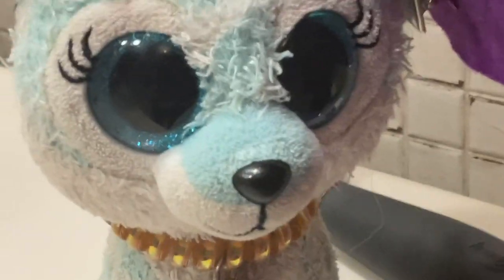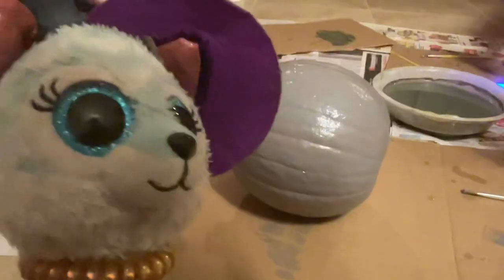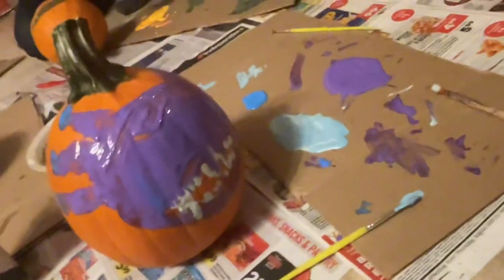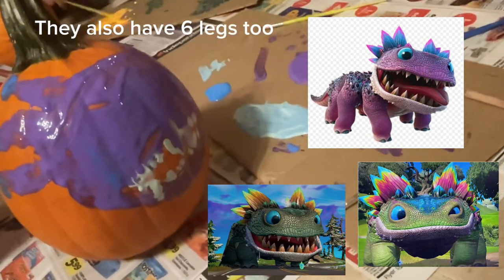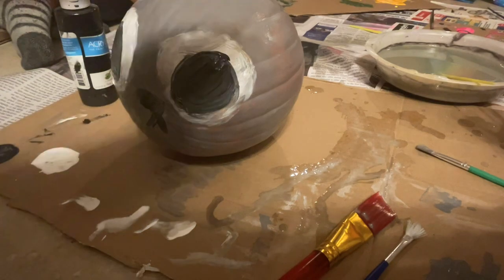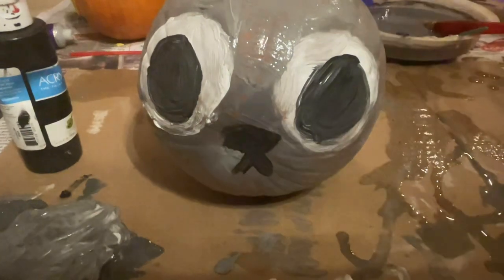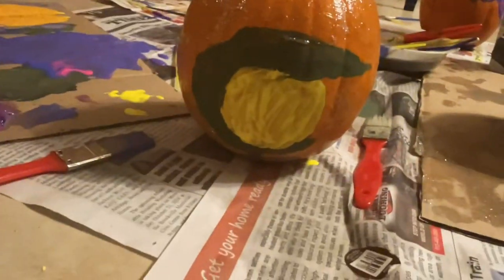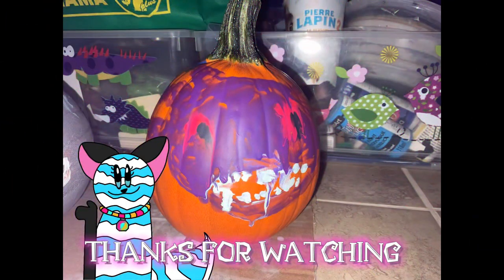Icy’s pumpkin painting | PT 2 🎃🖌️